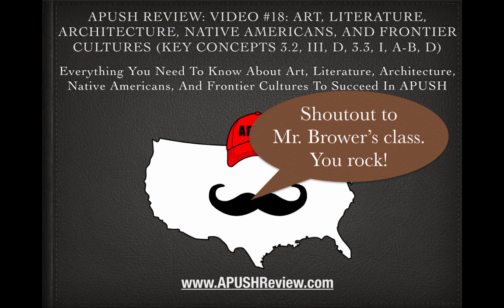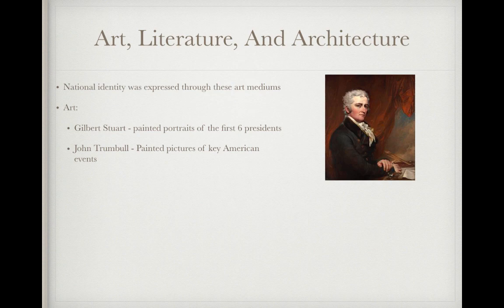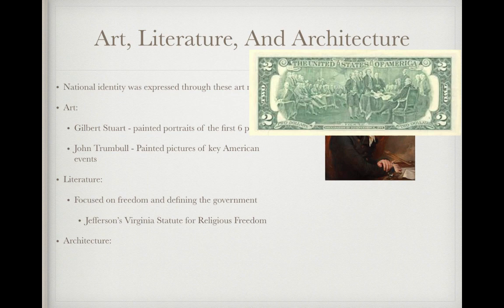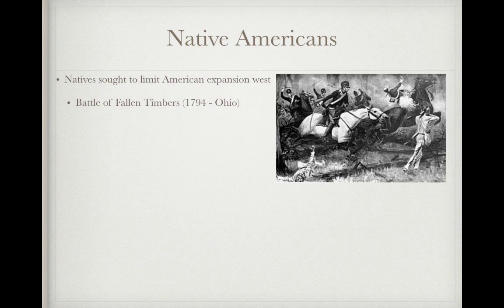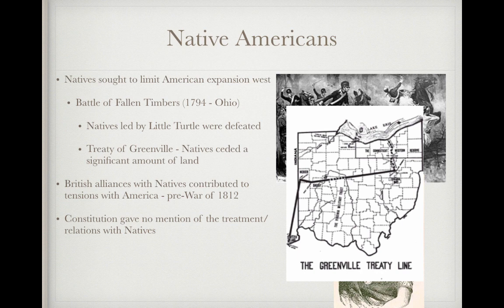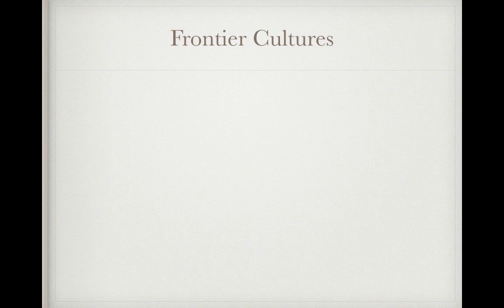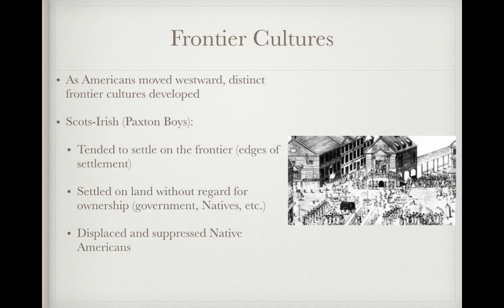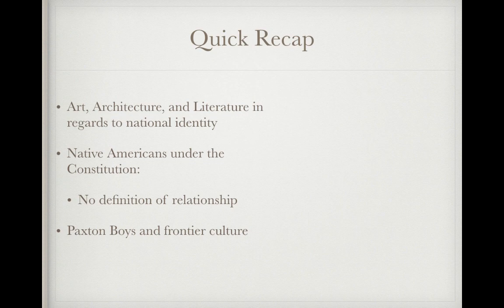APUSH Review: Video #18: Art, Literature, Architecture, Native Americans, And Frontier Cultures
What did art, literature, and architecture focus on in the late-18th century? How did the US interact with Native Americans? Find out here!

Here are two review books I use and buy for my students to use throughout the year:
No Bull AP US History
Crash Course AP US History

If you would like to download the PowerPoint and/or a Video Guide for this video,